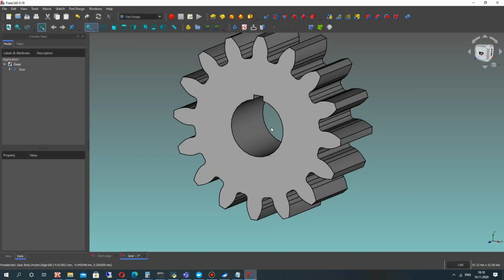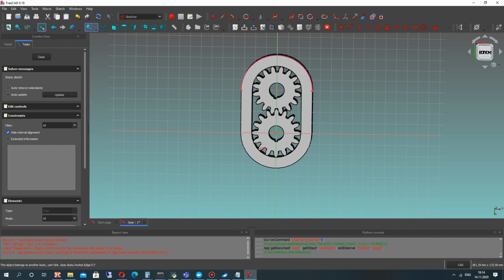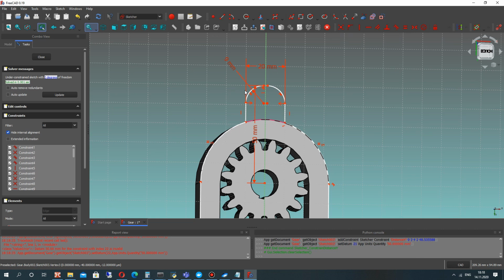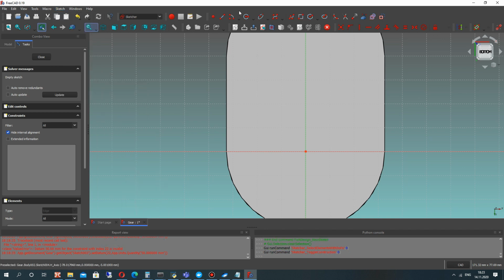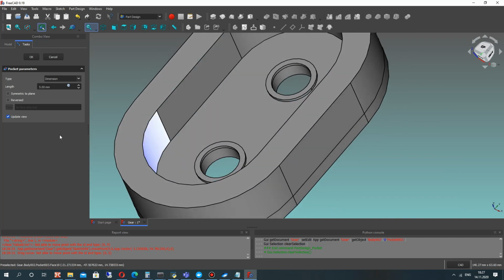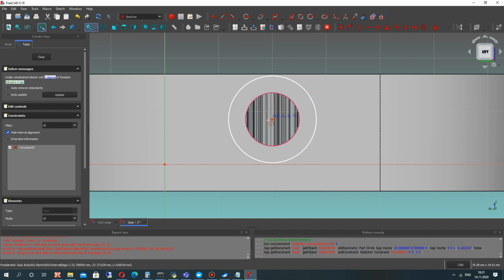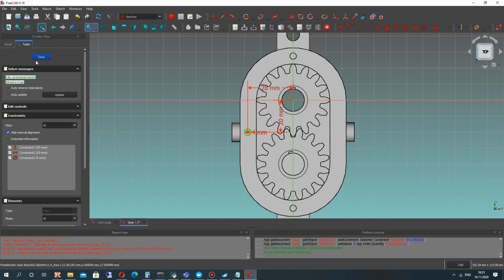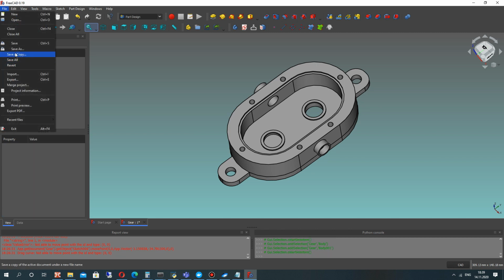FreeCAD Tutorial Part 2/6 | Design Case of Gear Pump in PartDesign Workbench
In this video tutorial we will continue to design the parts of gear pump assembly and create the case in PartDesign Workbench